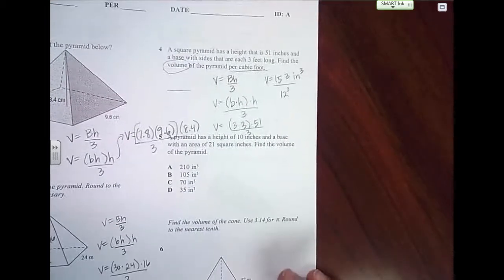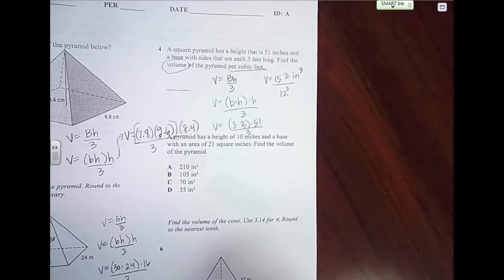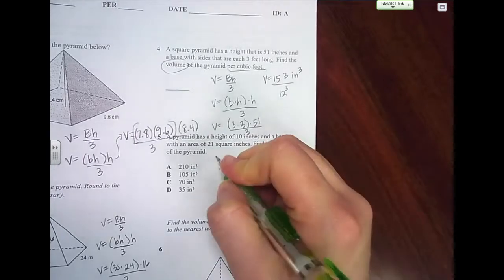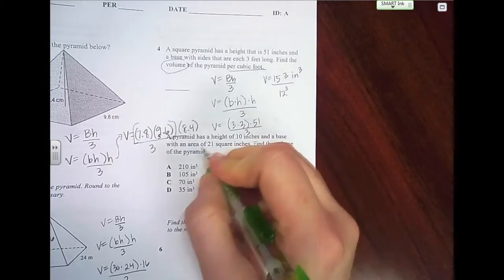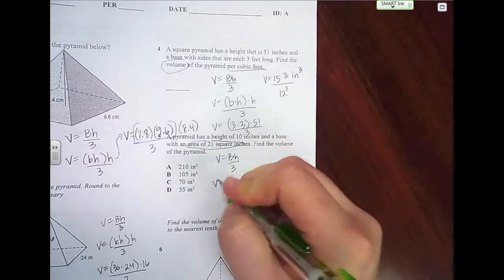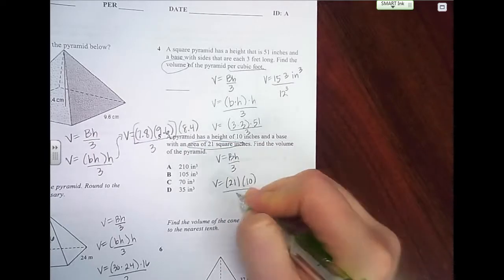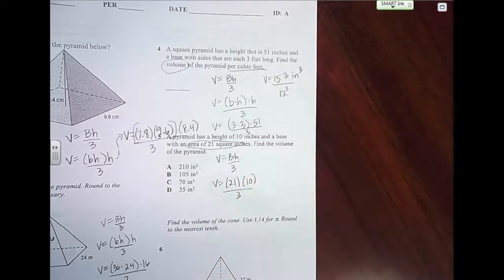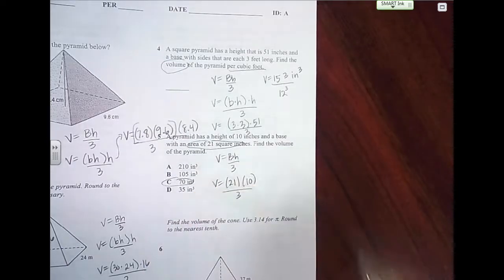Test Review Volume